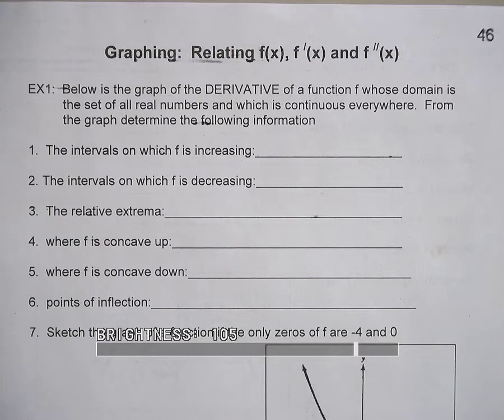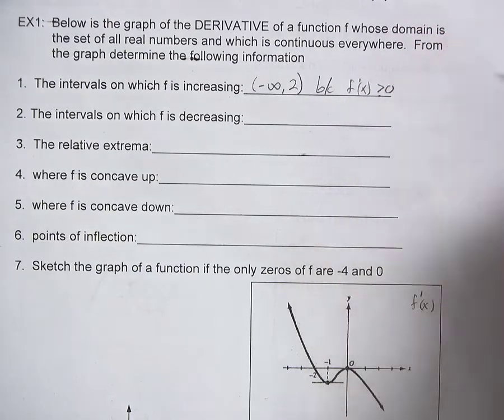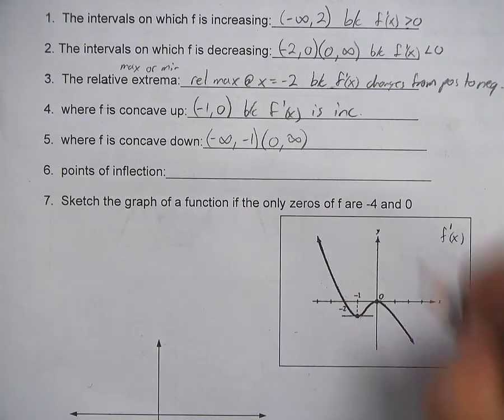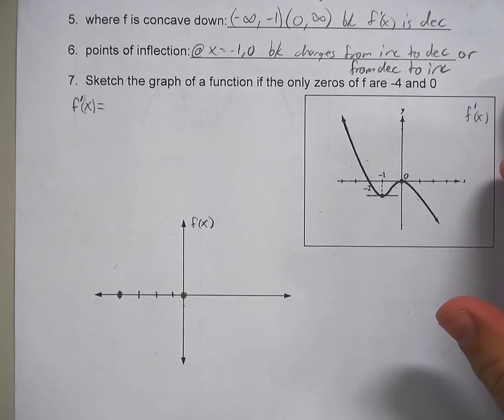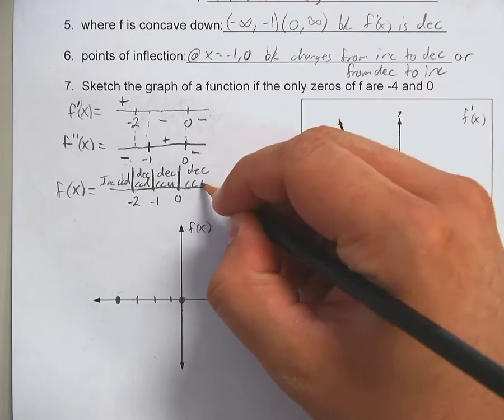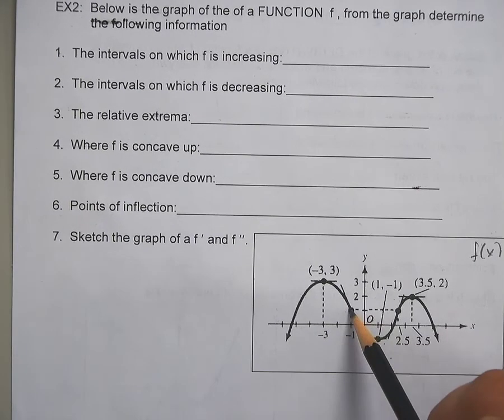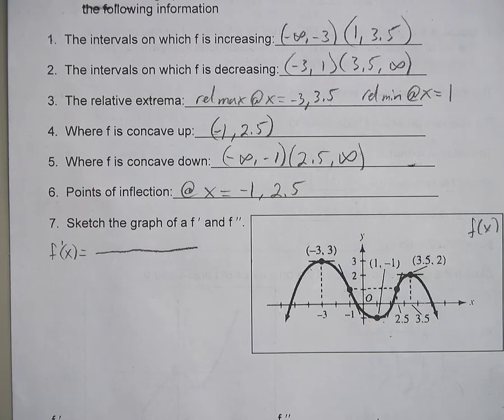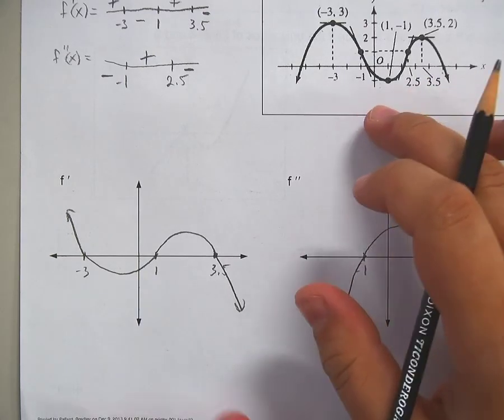Cal 46 Relating f, f' and f"